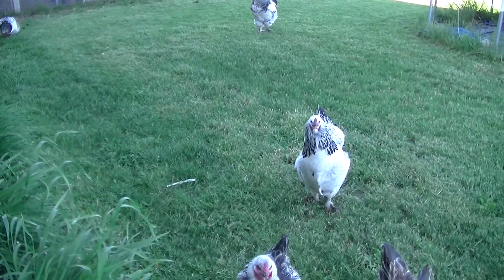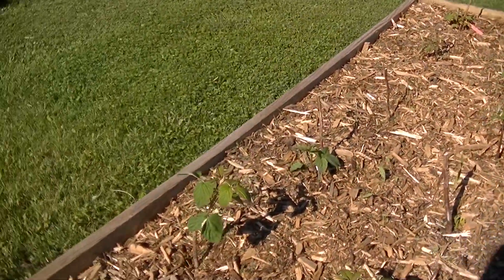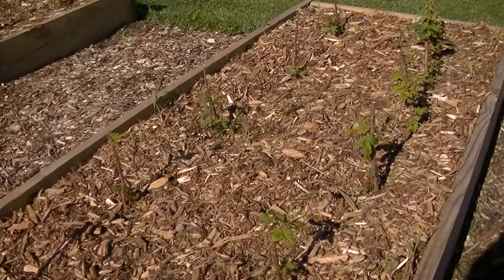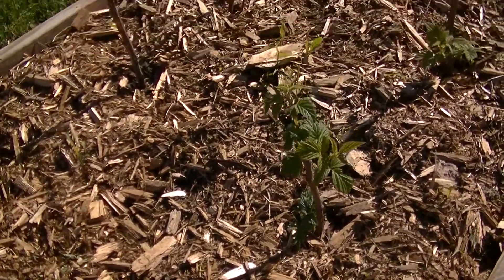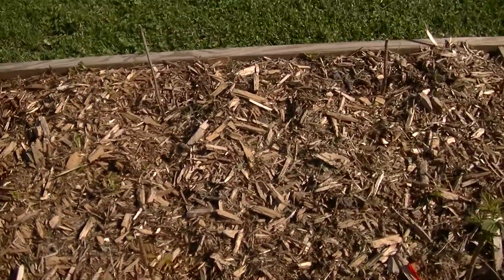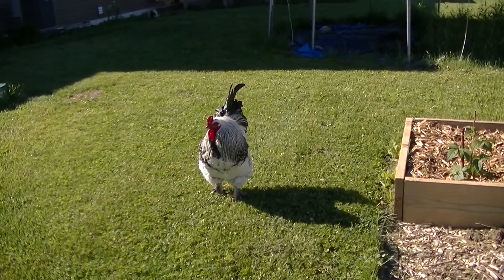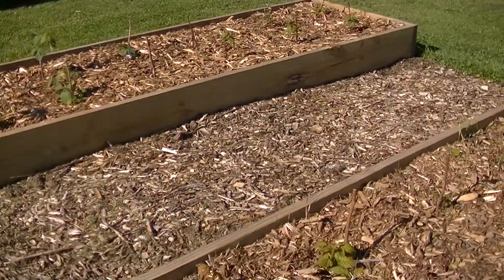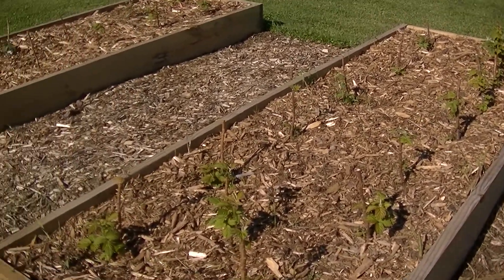Update on raised raspberry beds